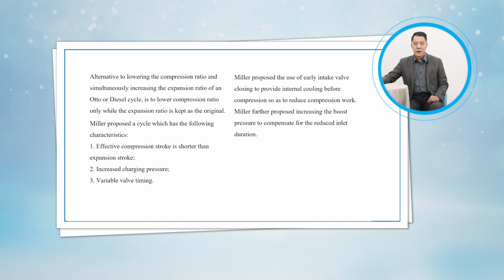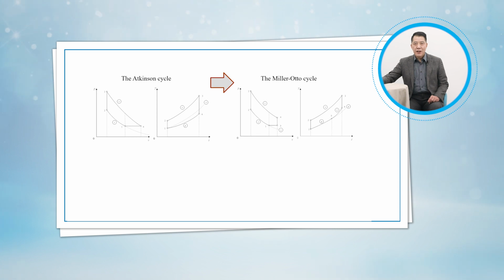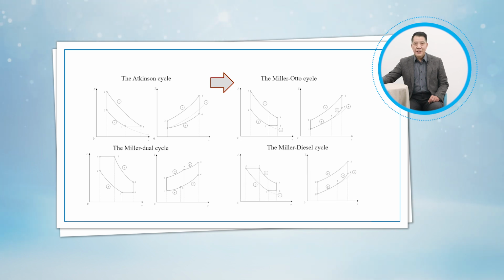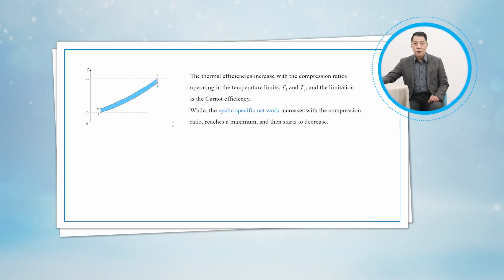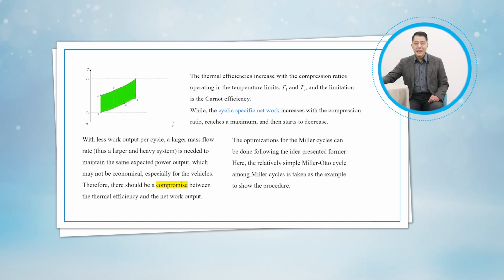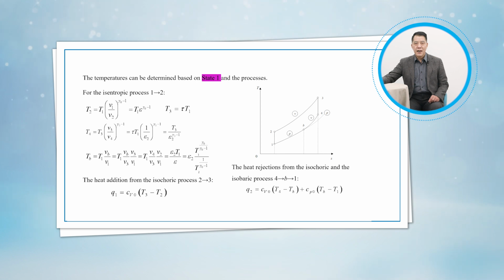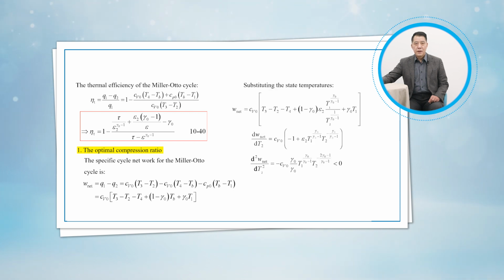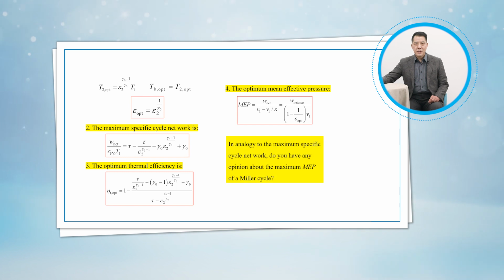Project 10 Gas power cycles: Miller cycle and the optimizations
This is the seventh task, Miller cycle and the optimizations, of Project 10 (Gas power cycles) of Thermodynamics: Fundamentals and Applications By Dr. Boshu He, Beijing Jiaotong University, China.